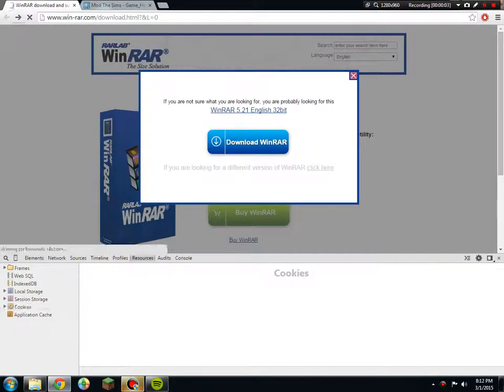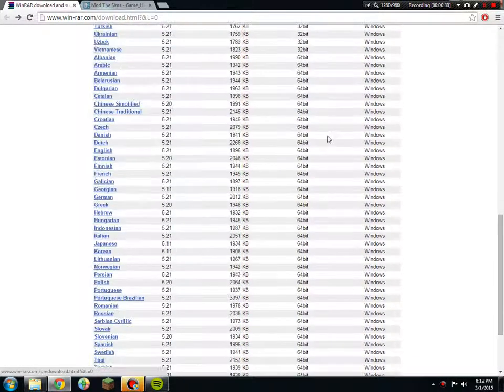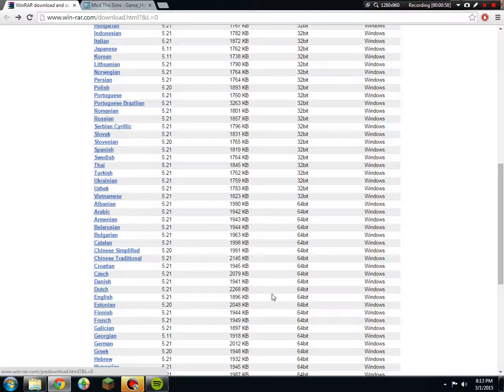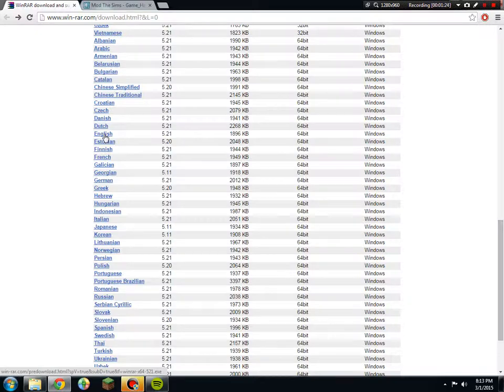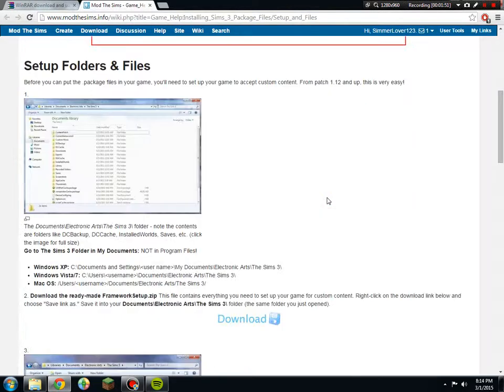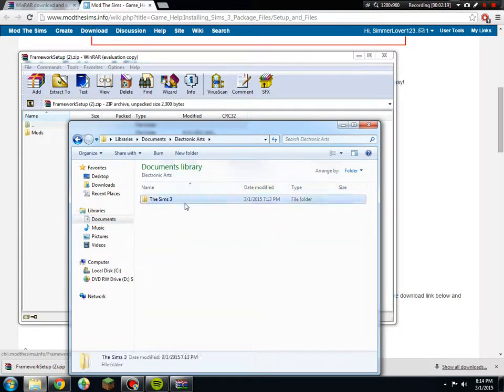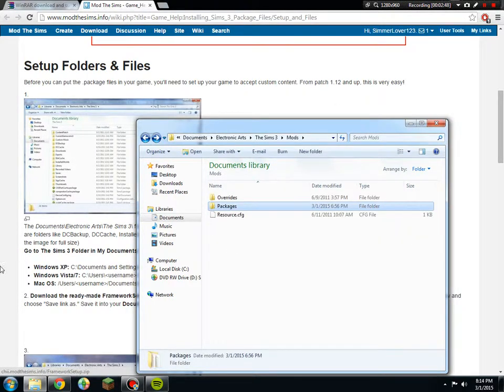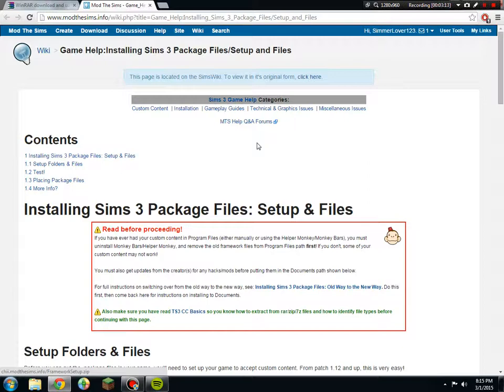How To Download Mods Folder For Sims 3 Tutorial